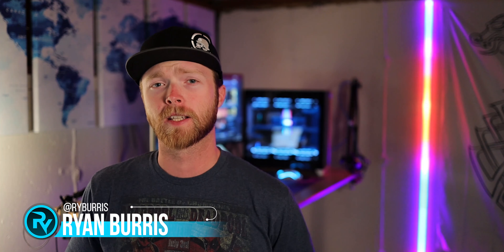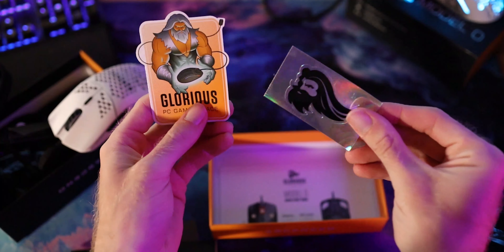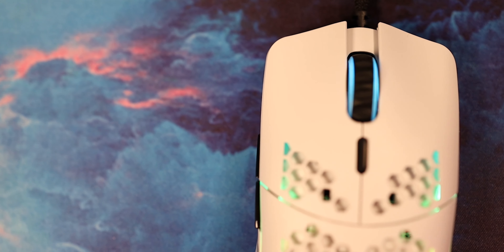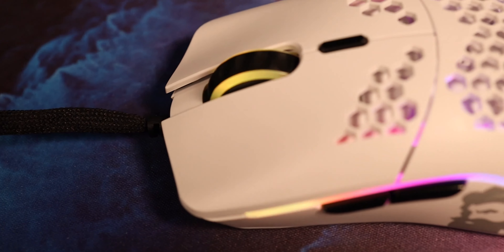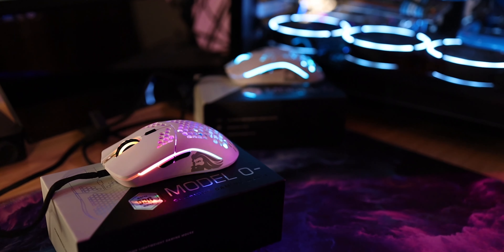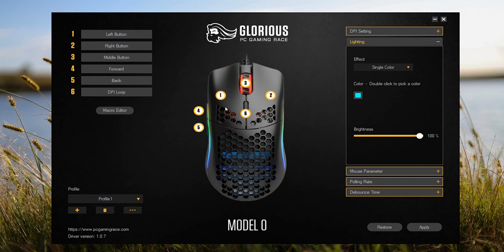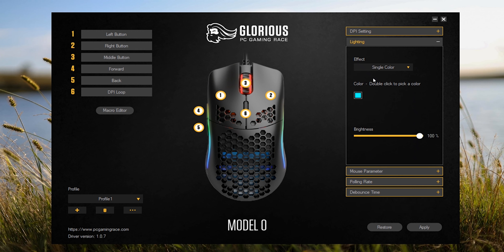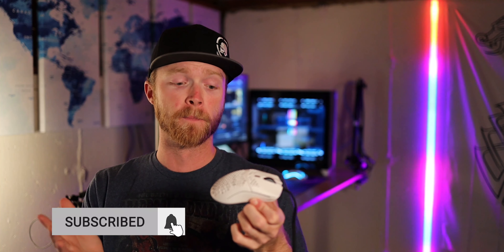Model O- Review / Unboxing - Best Mouse Ever?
This is my first review of the Model O- Gaming Mouse from Glorious PC Gaming Race. A mouse that I think is the best budget mouse 2019, best gaming mouse, and best mouse under 50 $. Everything good about the Model O but in a smaller and lighter package.